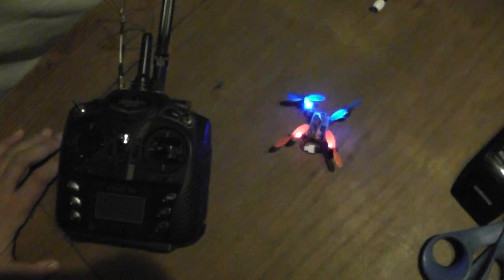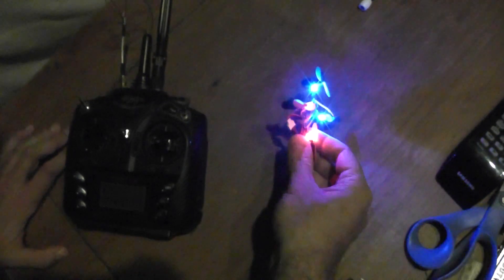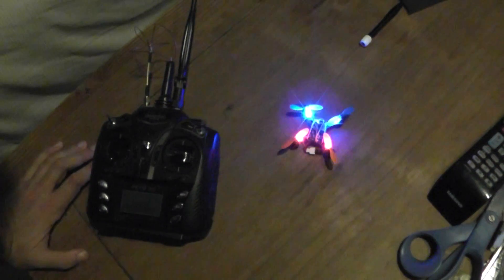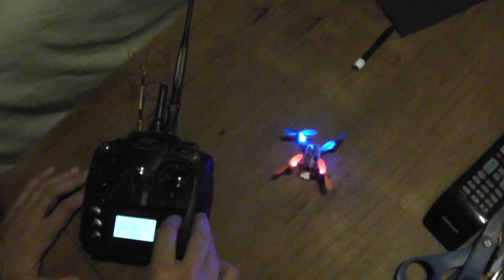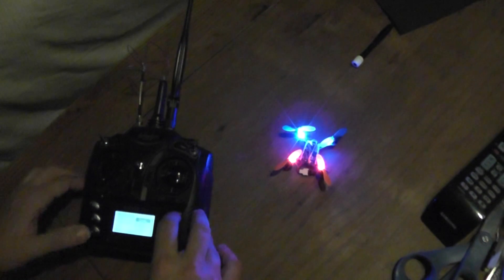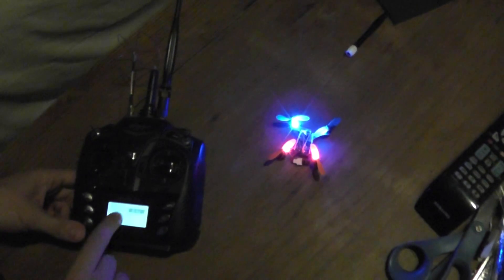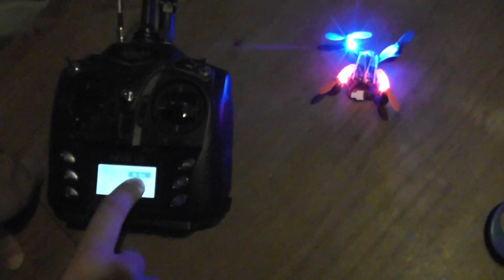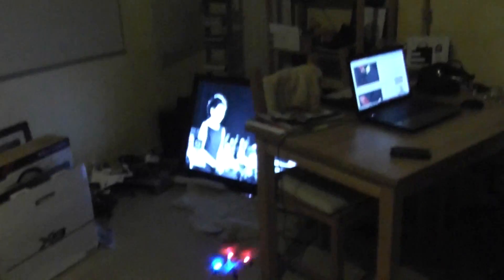NI HUI U207 first flight controled via DeviationTX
Thanks to btoschi  and hexfet works, the new "ABE" protocol variation have been implemented. A fourth option now is available in the YD717 protocol. This modification have been pushed and should be available in the next NB